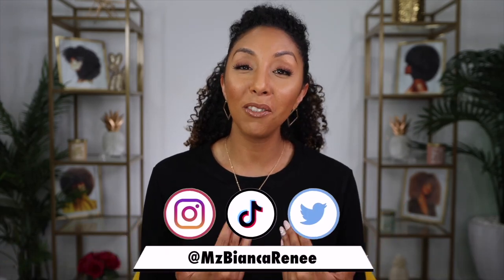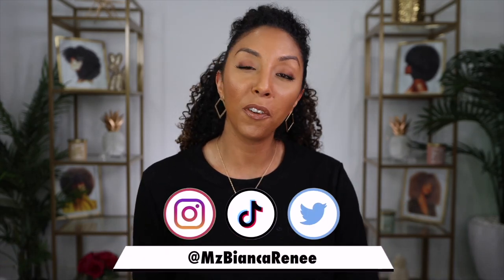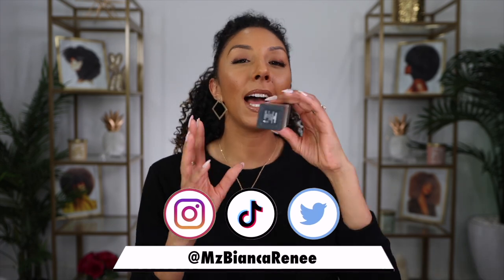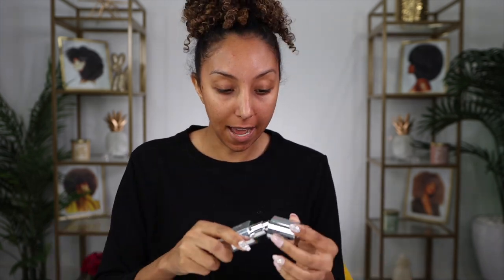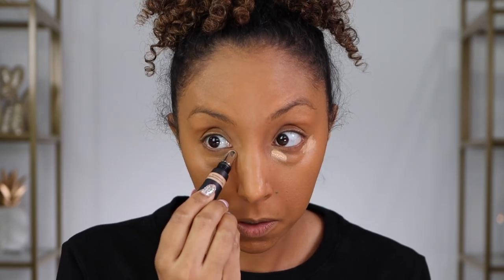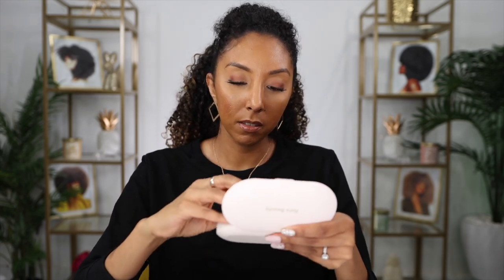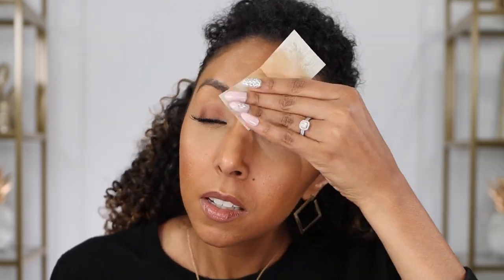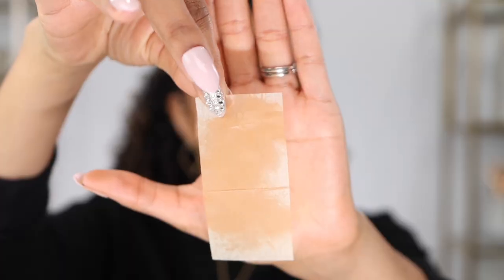Huda Beauty Faux Filter Full Coverage Foundation! 8 Hour Wear test on oily skin! | BiancaReneeToday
New Foundation FAV for Oily skin that's full coverage!
Currently wearing the Huda Beauty Faux Filter Full Coverage in the color "Gingerbread"
Over Achiever Concealer: Granola 18N